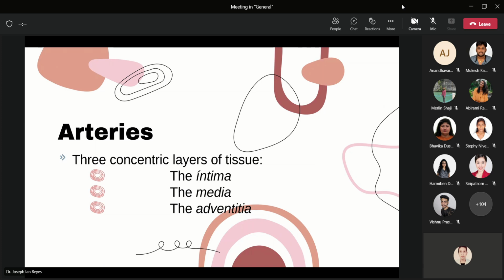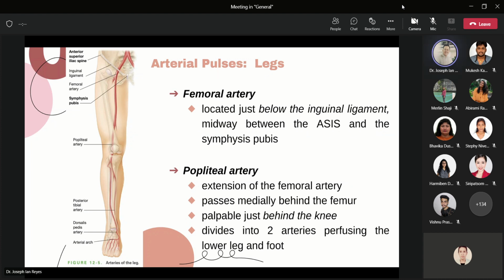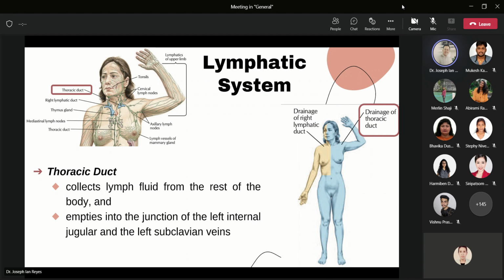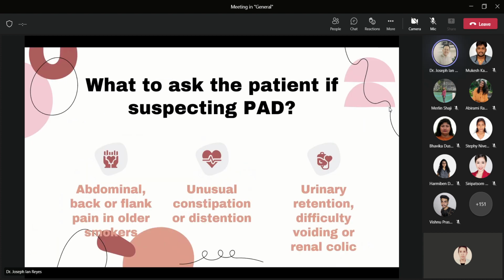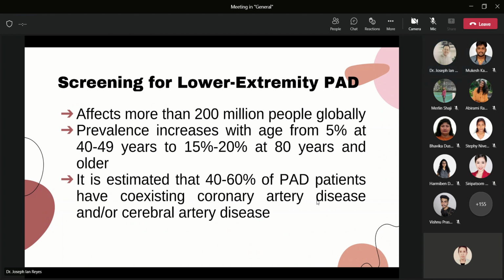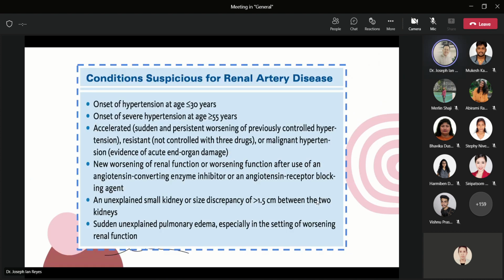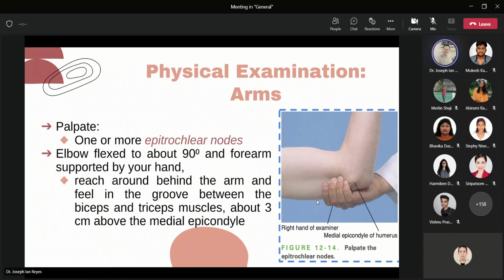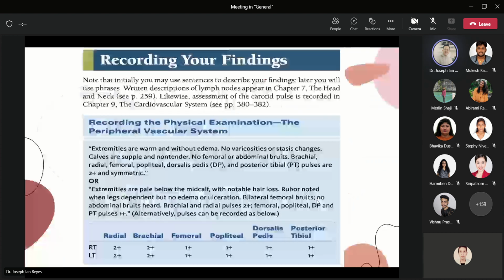Physical Diagnosis Meeting in General Microsoft Teams 2565 07 12 06 37 31